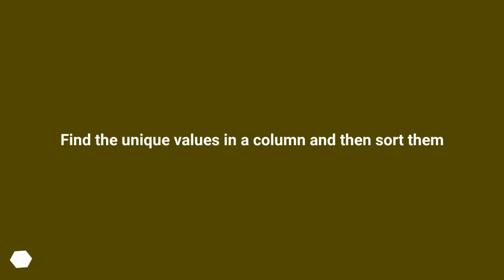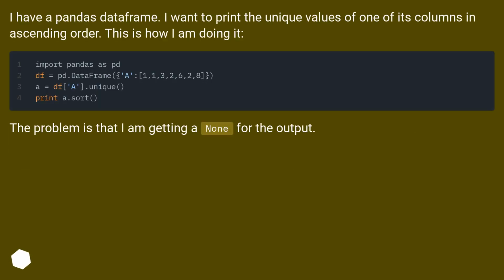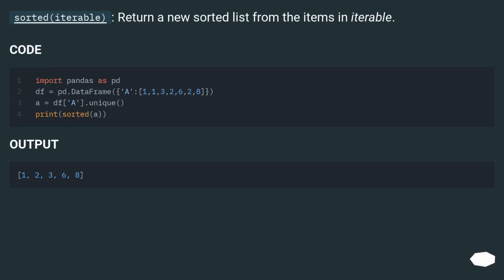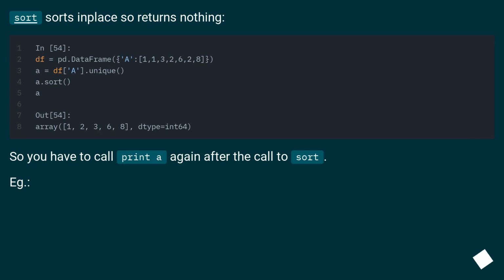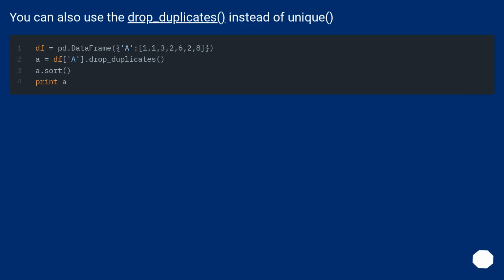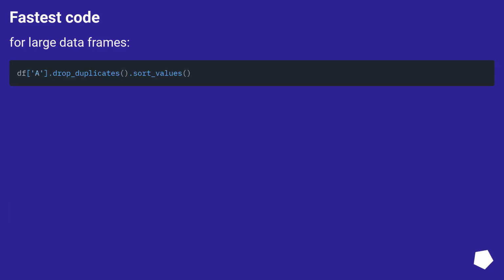Find the unique values in a column and then sort them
Chapters
00:00 Question
00:29 Accepted answer (Score 343)
00:50 Answer 2 (Score 44)
01:19 Answer 3 (Score 32)
01:35 Answer 4 (Score 15)
01:50 Thank you